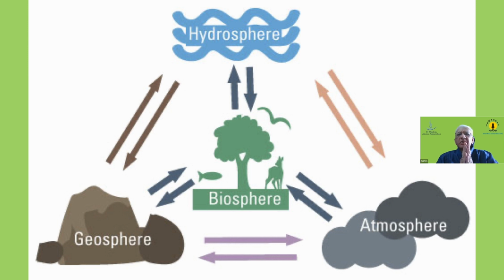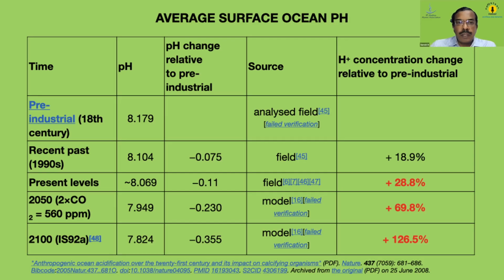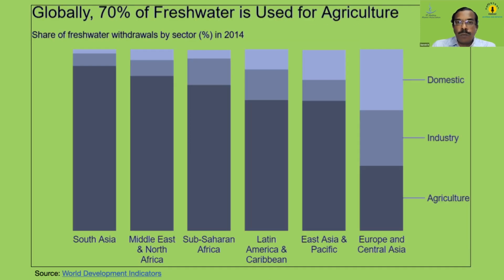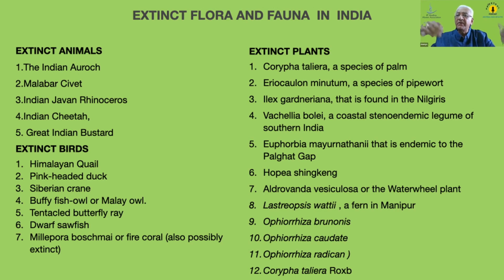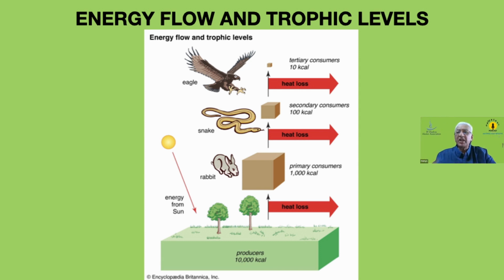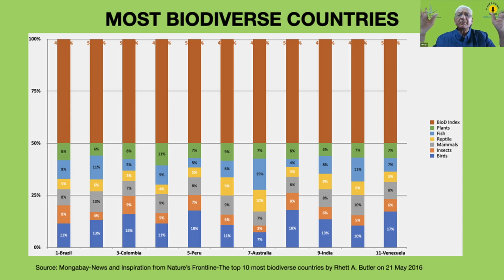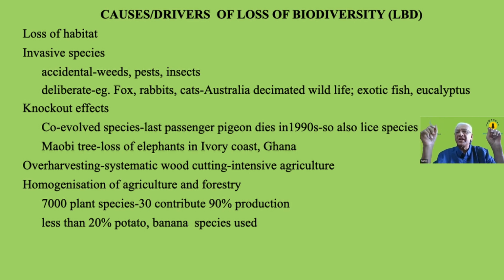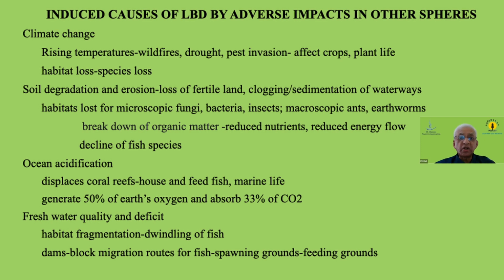GreenChat Episode 3 Major Contributors to Unsustainability : Part B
In this episode of GreenChat we discuss the major causes of Ocean Acidification, Fresh water use and Loss of Biodiversity that impact sustainability.

Co-Hosted by Dr. Suresh Mony and Mr.N Suresh